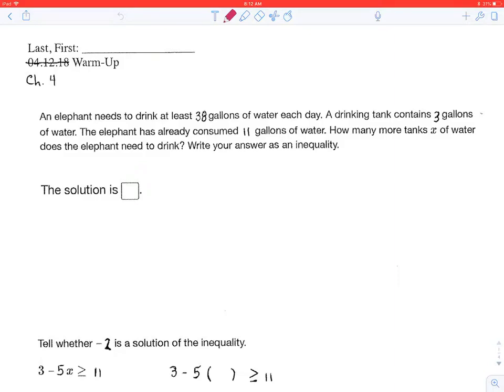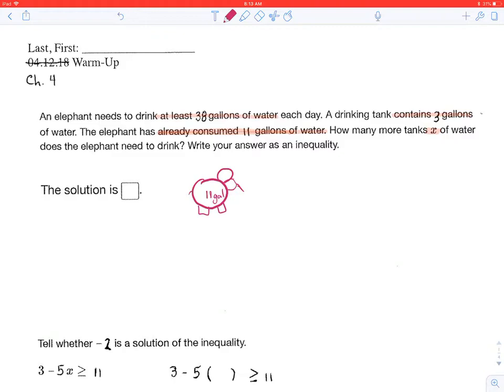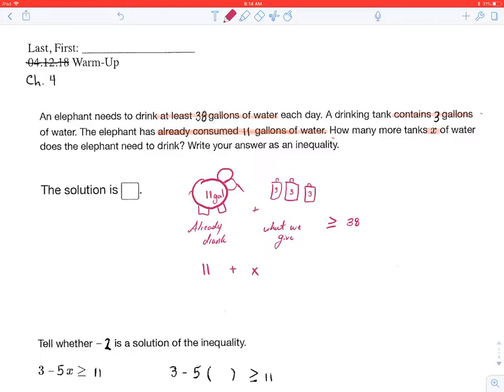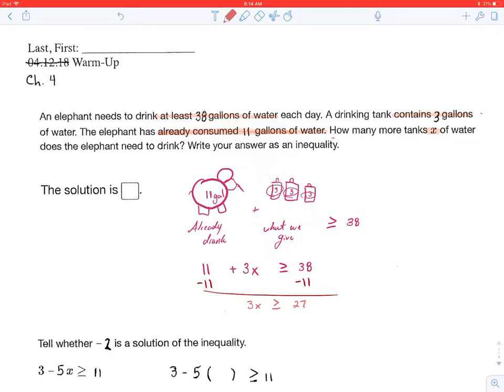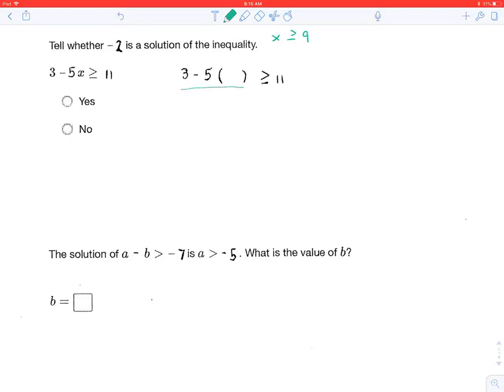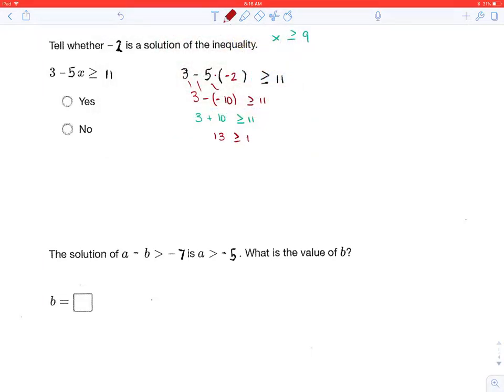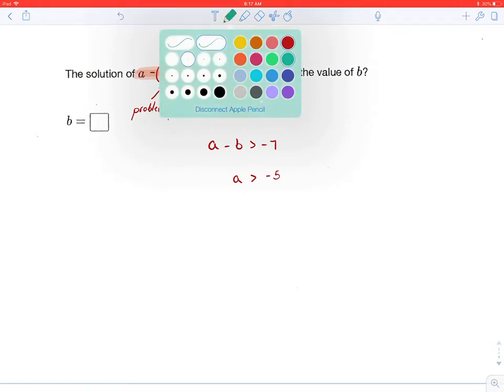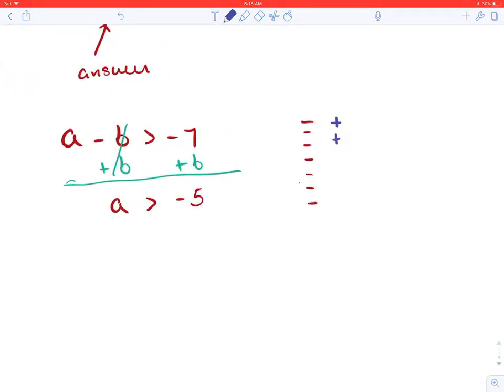04.24.18 Ch 4 Warm-Up P1